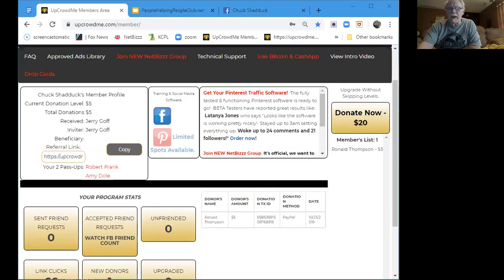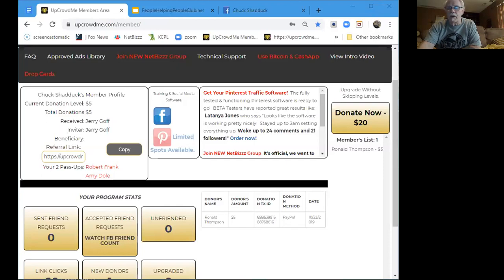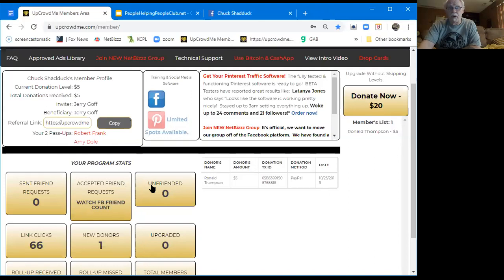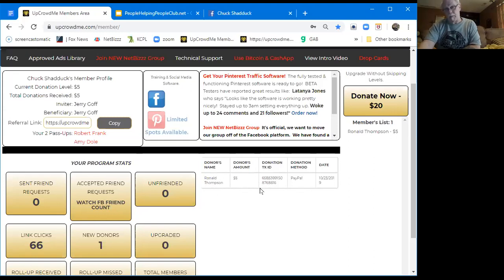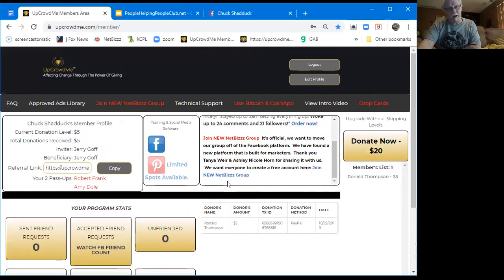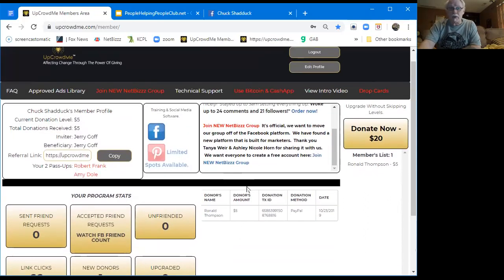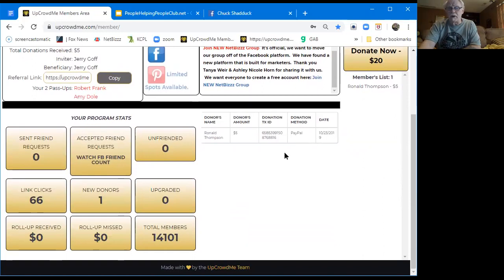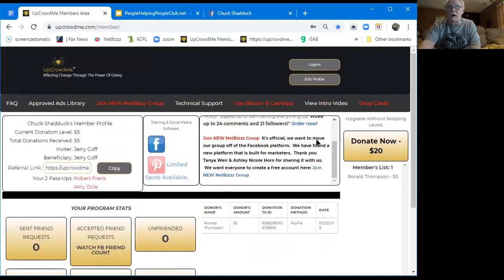With Chuck Shadduck, The Digital Duck - 10-27-2019